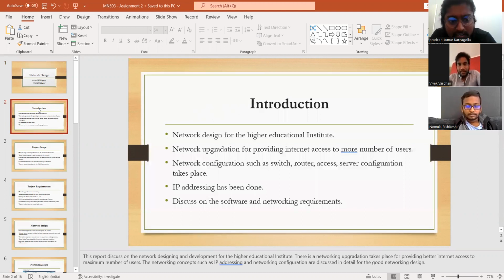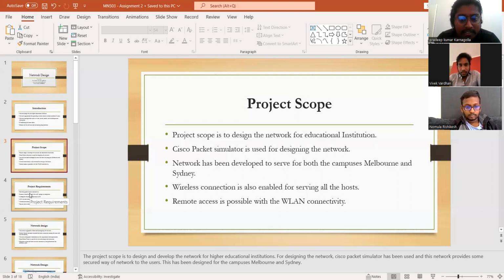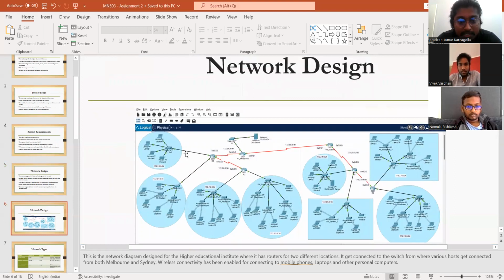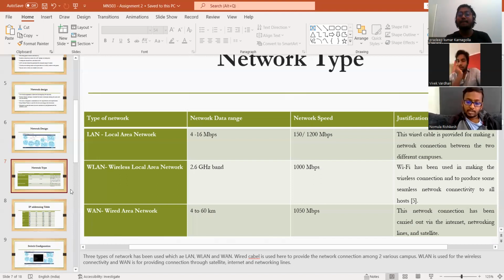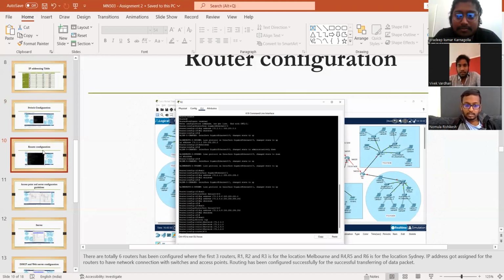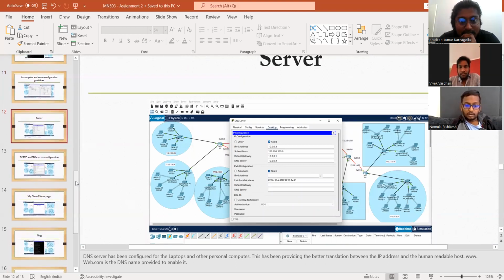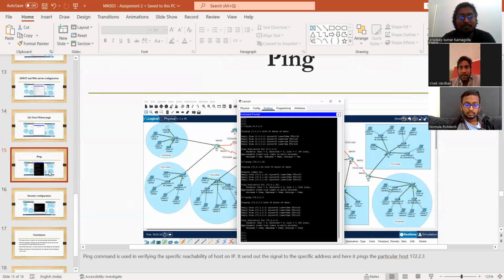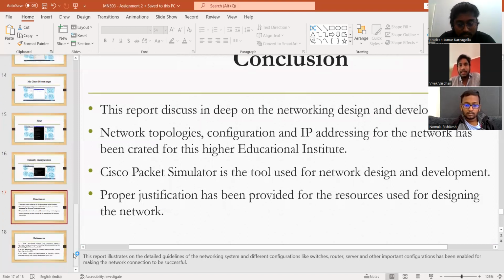MN503 DEMO 1